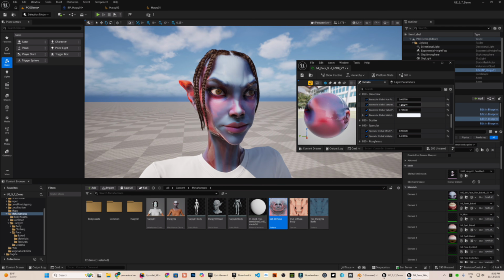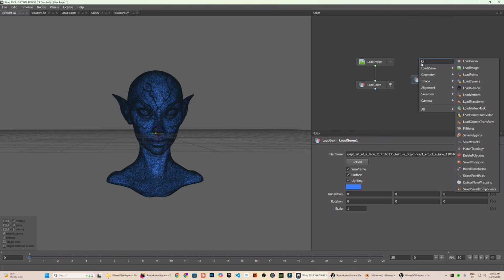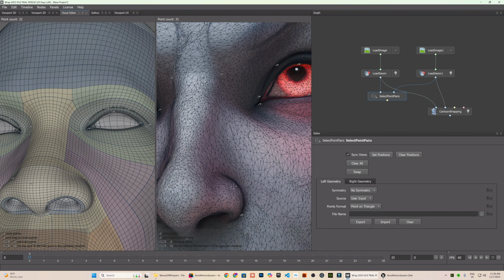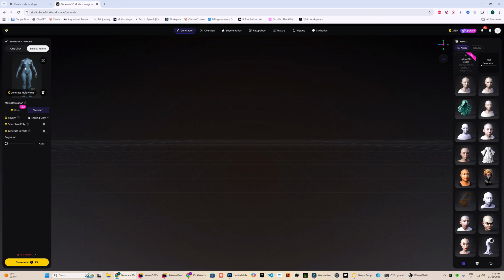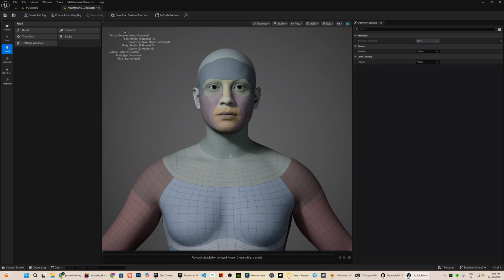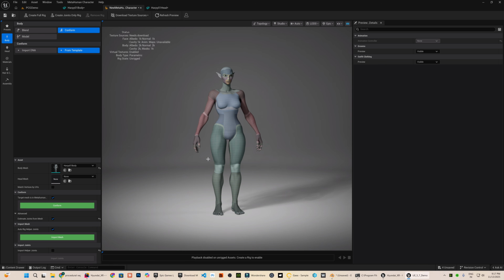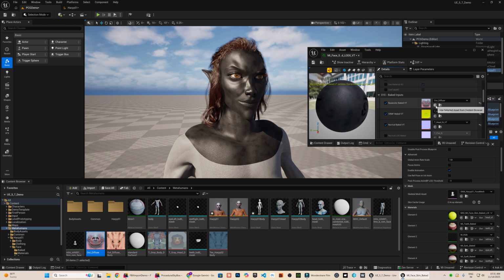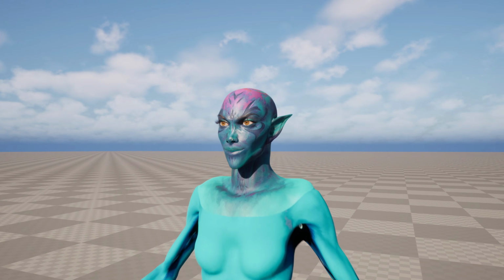Unreal Engine 5.7 Finally Makes Custom MetaHumans Easy (Without Maya)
Unreal Engine 5.7 finally makes custom MetaHumans easy.
In this video, I show the complete pipeline for creating a fully custom MetaHuman using AI generated head and body meshes, without Maya or heavy sculpting tools.

The workflow:
• AI concept art and head generation in Meshy
• Body generation in Tripo 3D
• Clean deformation and topology matching in Faceform
• Mesh conversion in Blender
• Custom MetaHuman creation inside Unreal Engine 5.7
• Texture transfer, cleanup, and material adjustments

Tools used:
Meshy, Tripo 3D, Faceform, Blender, Unreal Engine 5.7

This workflow is fast, reliable, and fully functional in 5.7 due to improved MetaHuman conformity.

Chapters:

0:00  Introduction
00:57 Asset Preparation
02:19 Head Mesh Conversion In FaceForm
07:25 Body Generation and Conversion
09:51 Metahuman Character Creator
14:09 Materials and Textures Customizations